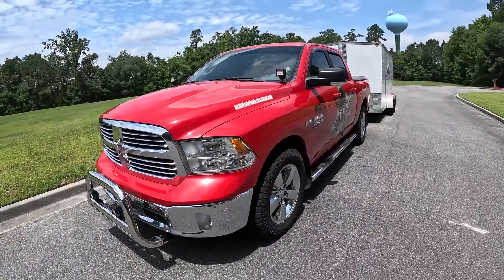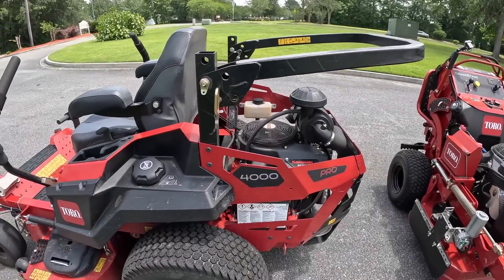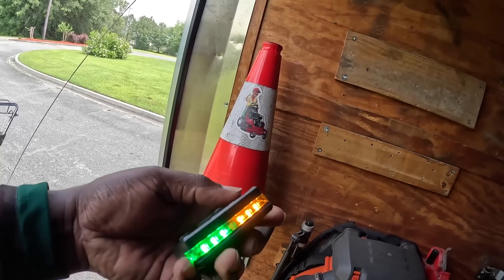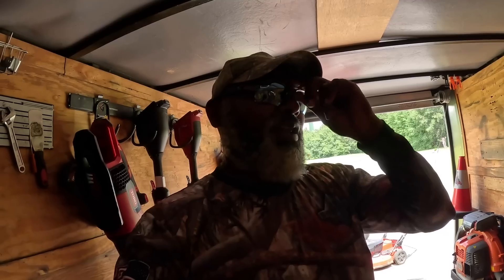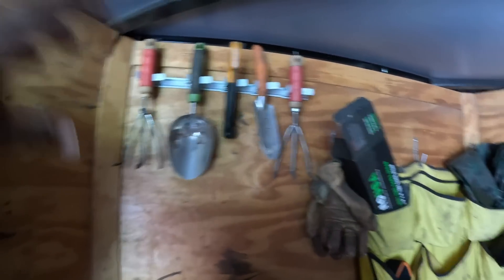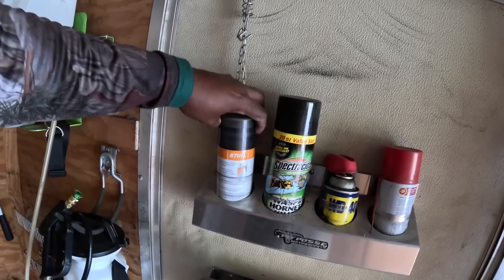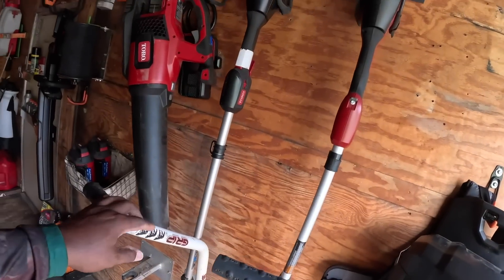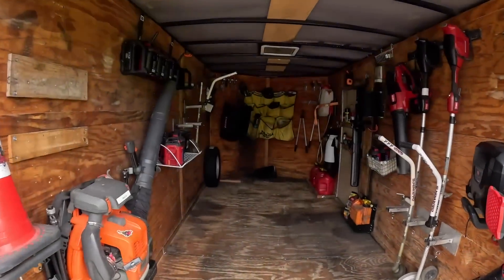2023 Lawn Care Trailer setup | Enclosed lawn mowing trailer view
Enclosed lawn mowing trailer view. This is my 2023 lawn care trailer setup for 2023